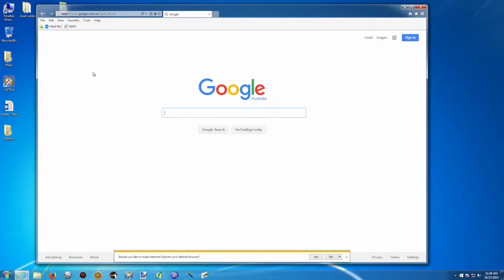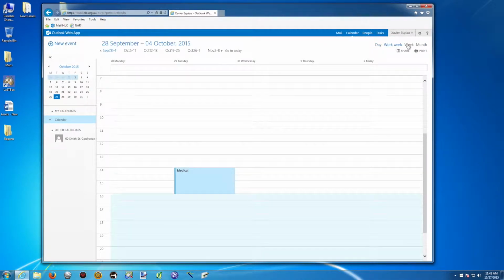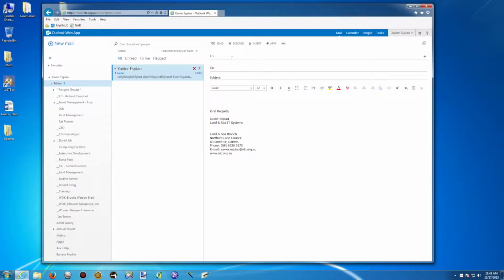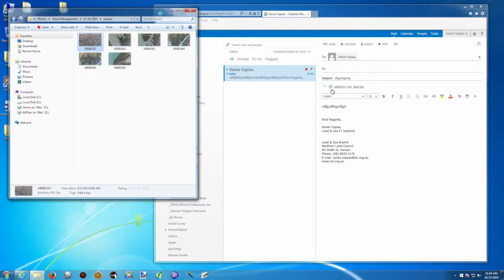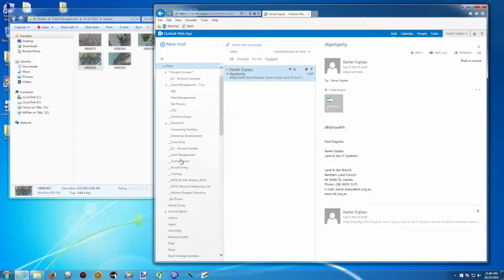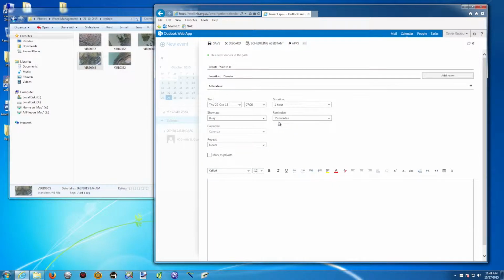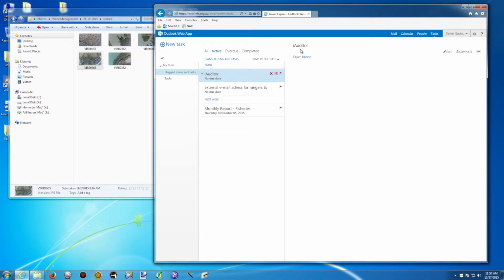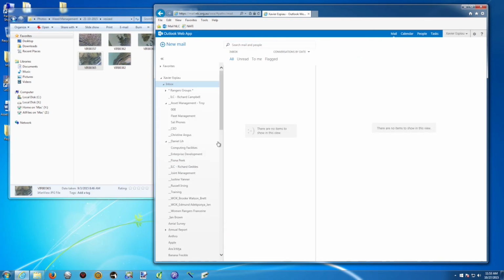IT Basics - NLC Mail